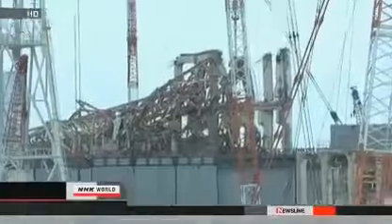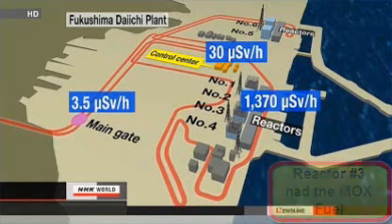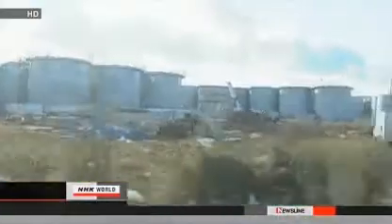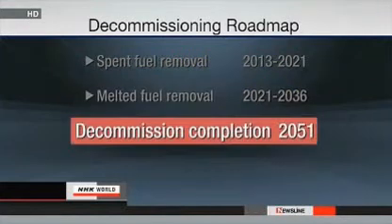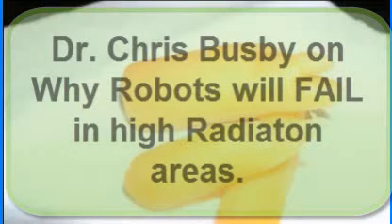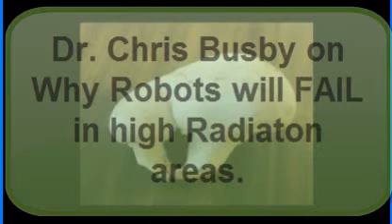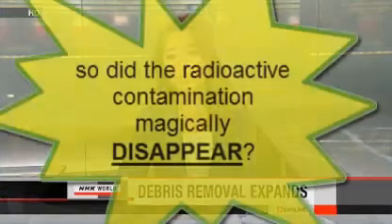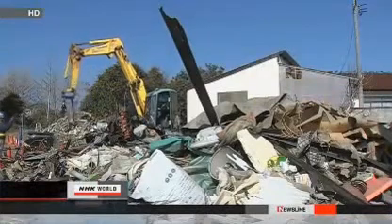Tour Inside Fukushima & Burning Radioactive Debris update 2/1/13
NHK and other "journalists" toured Fukushima Daiichi "crippled Nuclear Power Plant. A Whopping 1370 microsieverts/hour was reported by the ocean side of the number three nuclear reactor (that housed the MOX Fuel). The journalists only wore paper masks, covers for their shoes and gloves. Wow!!! The report goes on to explain the 40 year "decommissioning" plan.
#1, make a robot capable of withstanding High radiation inside a nuclear plant. (Later Chris Busby explains how it is Not Possible to make a robot to withstand such high radiation).
#2. Be sure that TEPCO (Fukushima Daiichi) has enough Workers to complete the 40 year "decommission" of the plant.
#3. Remove and put spent fuel into an above ground pool. Instead of water, they want to use helium. However, there is still not enough storage space. bla bla bla...

These people actually think radioactive debris magically disappears because they want to clean up an area and rebuild it. So, what do they do? They BURN THE RADIOACTIVE DEBRIS, "LIBERATING" IT BACK INTO THE ENVIRONMENT.

Workers have begun removing debris from an area of Fukushima Prefecture for the first time since the March 11th 2011 earthquake and tsunami.

Coastal areas of the Odaka district of Minamisoma City were designated as a no-entry-zone for 13 months until last April due to concerns about radioactivity from the crippled Fukushima Daiichi plant about 15 kilometers away.

It took 10 months for the authorities to obtain residents' approval for a temporary storage site for the debris.

On Friday, workers began sorting more than 20,000 cubic meters of debris into flammable and non-flammable substances.

The flammable debris will be carried to the temporary storage site about one kilometer away. It will be burned at a temporary incinerator.

The Odaka district is the first former off-limits site to undergo debris removal.

The Environment Ministry says it wants to complete the disposal of debris at all similar sites in Fukushima by March next year.

Finally, Chris Busby explains the sinister nature of the Japanese burning radioactive debris, and it is truly sinister. I know I've included this clip several times before, but I think I need to keep hammering that home.

Fukushima Video: "Our hometown became Chernobyl" — Nuke worker: "I've finally understood you... Mom, you're right! Tepco got to hell!"

Over 150 U.S. service members say Fukushima radiation has triggered medical issues — Now Defense Department abandons medical registry, leaving them on own

TV: "Staggering number of cancers, illnesses, and birth defects" linked to nuclear waste? Over 700 cases found in only four square miles — "There's something very wrong" (VIDEO)

Pilot: Large amounts of tsunami debris coming ashore — "Holy crap, all of a sudden you see all this stuff" (VIDEO)

Asahi: US gov't considered "immediately evacuating" all citizens living in Japan, including entire military

New U.S. nuclear plant compared to 'Solyndra'

Kyodo News Advisory: Strong quake jolts eastern Japan — Gov't says no 'abnormality' at nuclear station (MAP)

Asahi: Gangsters cashing in on Fukushima disaster — Involved in "disposal of waste"

Prison sentences for exposing people to radiation — Many deaths, serious health problems — Prosecutor: They desired to hide the truth from victims and to disguise their mistakes

Discovery.com: Radioactive Cattle Found Near Fukushima — "In the event of a nuclear Armageddon, don't eat the steak" — Newborns, fetuses concentrating contamination